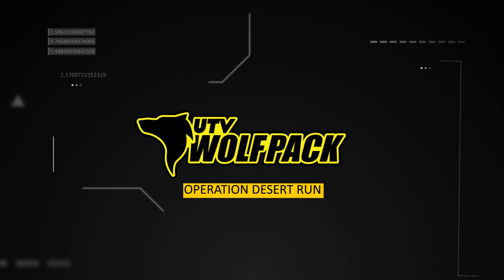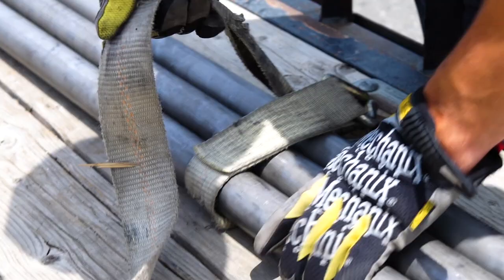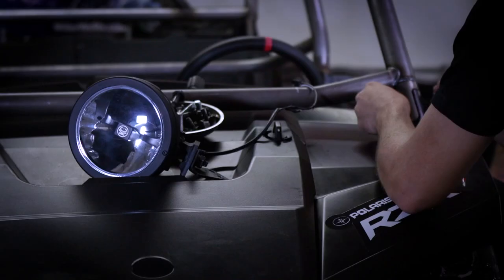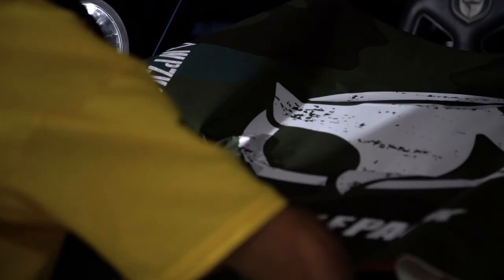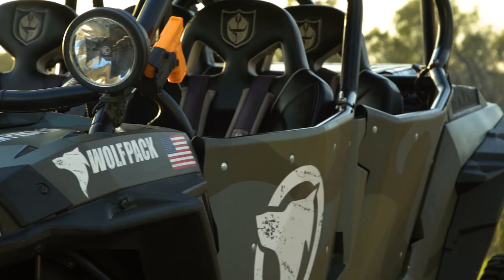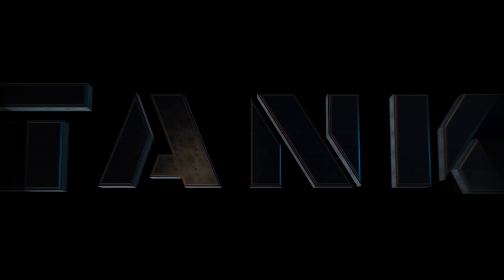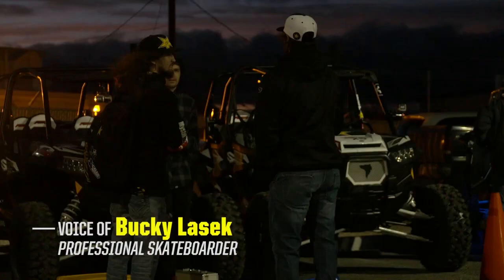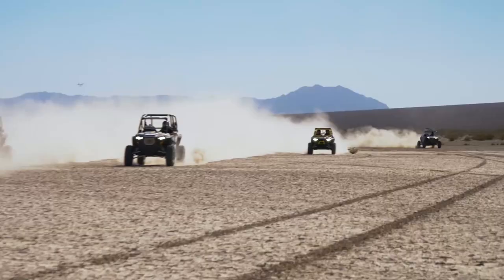Feature Build: TANK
UTV Wolfpack’s Merrell Brothers absolutely loves guns, Off-Road and America. Who doesn’t, right? Well they have combined all three of these into a project they call “Tank”. This particular build, done by his namesake company, Wolfpack Motorsports, is to commemorate the Merrell’s grandfather Edward, who served in the United States Army’s Armored Division. He rose to the rank of staff sergeant under General Patton, fighting in Sicily, Italy, and North Africa. Edward Merrell along with his 9 brothers all served our country during WW11 fought, all returned home and felt honored to have served this great nation.

SPECIFICATIONS FOR THE TANK
Model: 2015 Polaris RZR XP 1000-4
Builder: Wolfpack Motorsports
Chassis/Cage:  Wolfpack Motorsports 4-Seat Sport Cage with Integrated Rear Bumper & Roof Rack, including Aluminum bed cover w/ airplane latches, & Wolfpack Front Bumper “Mad Max”
Metal Supplier: Industrial Metal Supply - Donated metal to support our military
Suspension: Wolfpack Tie Rods / Radius Rods / Down Links / Sway Bar Brackets
Axles: Summers Brothers 300m heat treated
Shocks: Walker Evans Racing Velocity Series 2.5″ Coil Overs W/ Eibach Springs
Exhaust: Big Gun Exhaust EVO Series
Seats: Pro Armor Seats and seat belts
Coms & Navigation: Rugged Radios 2-Place Intercom & 50w Race Radio
Lights: KC Hilites 30″ C-Series Light Bar / Gravity 7’ Headlight / KC Flex 10’ Led on Bumper
Wheels: GMZ Race Products 15x8 “Casino”
Tires: GMZ Race Products “Ironman” 30x9 UTV tires
Vehicle Armor: A.D.A.P.T UltraNANO Defense Products
Steering Wheel + Hub: Wolfpack Motorsports
Whips: Wolfpack Led Whip & Flag
Wrap Graphics Design: Monster Media
Rifle & Gun Mounts: Raptor Products inc
Rifle: Juggernaut Tactical AR15’s
Stereo: SSV Front Speakers with Sub enclosure and under dash Amplifier
Performance Tune: Dynojet power commander
Power System: Switch-Pros SP-8100 Switch Panel Power System
Recovery Tracks:  TRED 800 Traction Board Desert Sand edition
Emergency Medical Kit: Top Pack Gear

UTV Wolfpack Racing.com
Address: 3036 Oak Street, Santa Ana CA, 92707